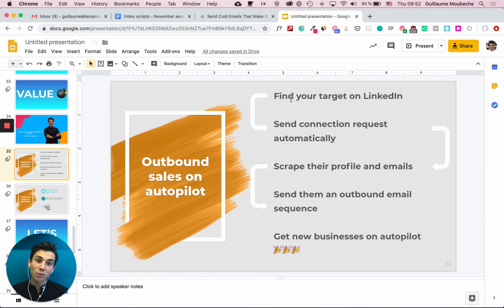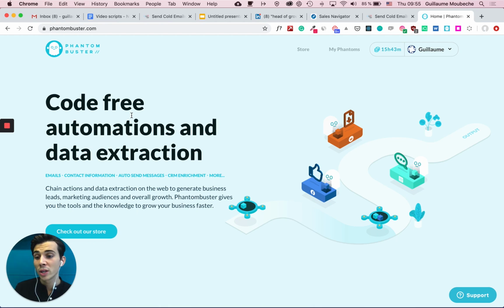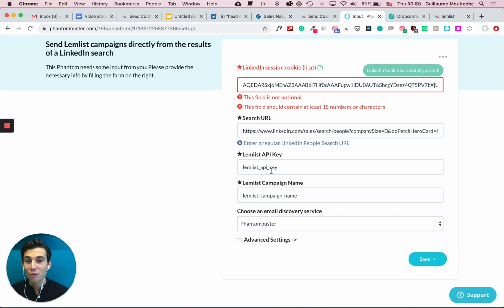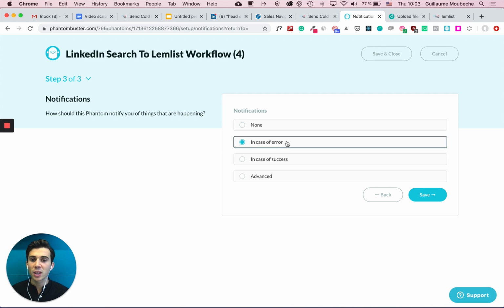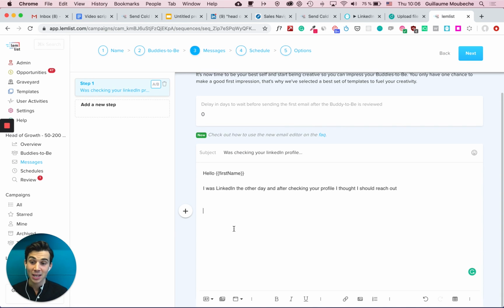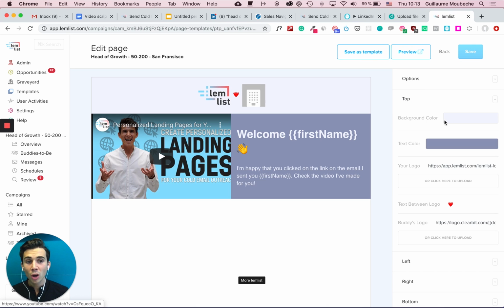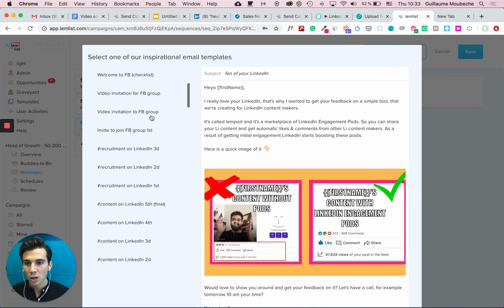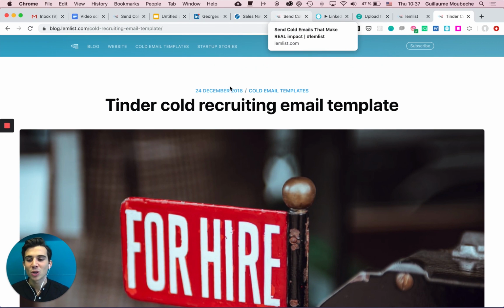Automatically Target LinkedIn Prospects, Find Their Emails & Send Campaigns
Remember when you had to do all this manually? Check every lead on LinkedIn yourself. Use hundreds of extensions to extract their emails. Put all those emails in a spreadsheet. Upload to your cold email tool.

Forget them all.

Today is the day you can to do everything I just mentioned... AUTOMATICALLY! Here's a quick overview how it works.

Introducing one of the FINEST integrations we ever did. This is probably the most wanted thing in the cold email outreach world as it solves the BURNING 🔥problem we all share.

Finding emails and targeting the right prospects.

As a team, we're extremely proud to join forces with Phantombuster.

Plus, there's an EXCLUSIVE gift for lemlisters, so make sure you check out this article too.

WANNA TAKE LEMLIST FOR A SPIN? 😍